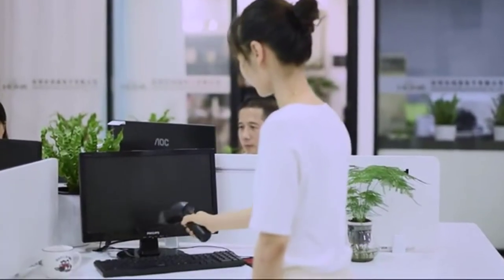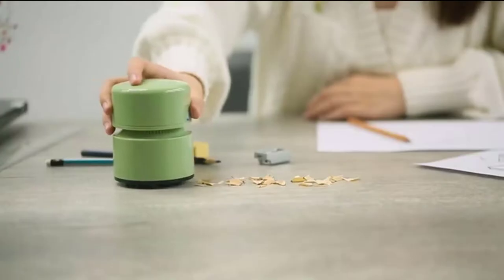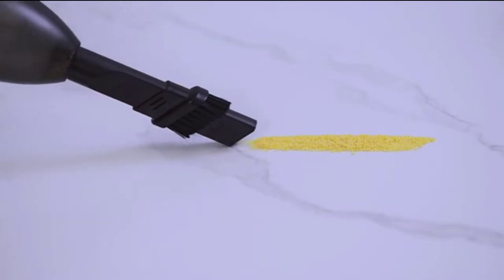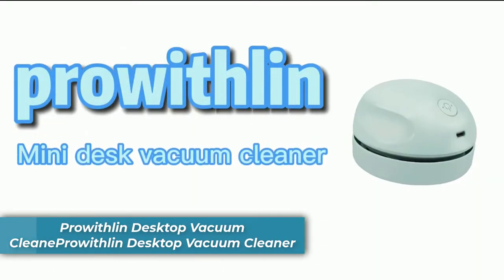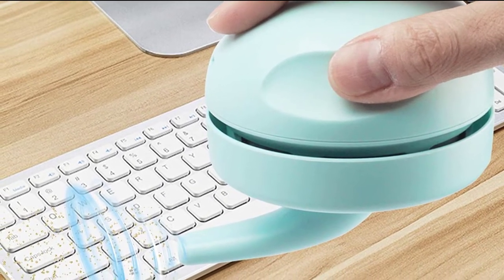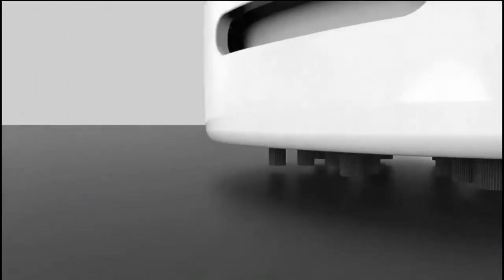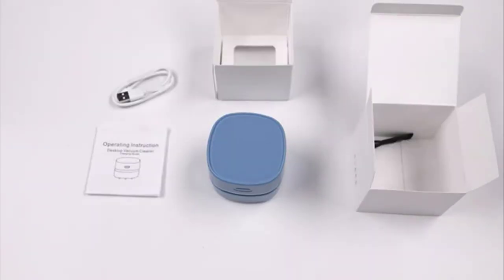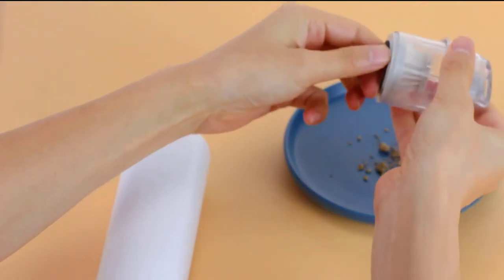Top 6 Best Powerful Desktop Vacuum Cleaner [ Cleaning is Easy ]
In today's world, everyone is busy and has a lot of stuff on their desk. This includes dust, cat hair, crumbs, and other bits of debris that need to be cleaned up on a regular basis. If you're looking for a powerful desktop vacuum cleaner that can handle all of this dust and debris, you're in the right place. In this video, we take a look at five of the best desktop vacuum cleaners on the market today. They are all powerful and able to handle all sorts of messes on your desktop. All the Products Link Are given in the description below & don't forget to check them out.

ODISTAR Desktop Vacuum Cleaner pro

HONKYOB Keyboard Vacuum Cleaner

Prowithlin Desktop Vacuum Cleaner

IGOKOTI desk vacuum

ODISTAR Desktop Vacuum Cleaner

CHICLEW Cordless Vacuum Cleaner